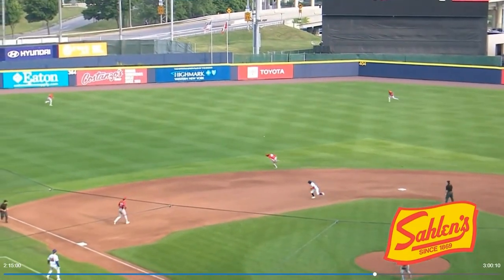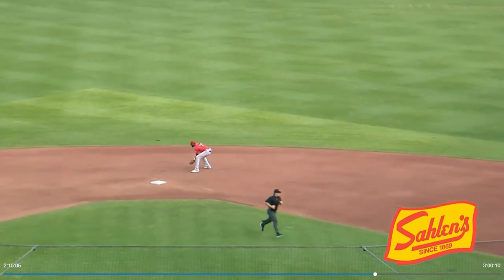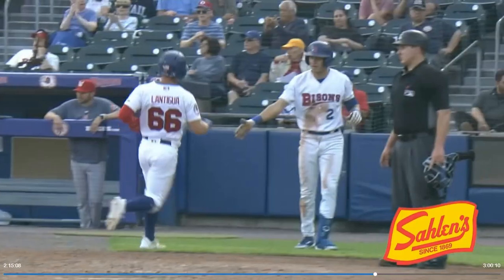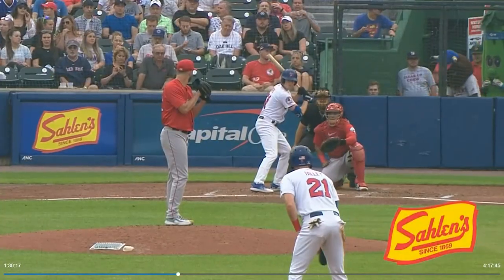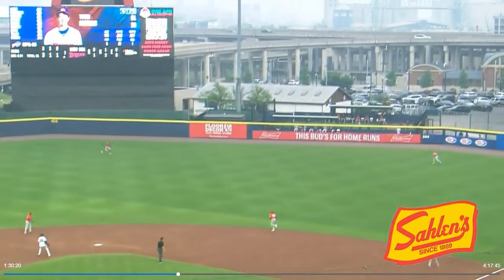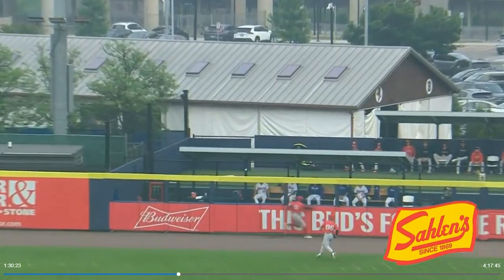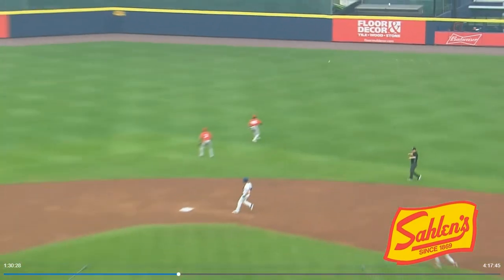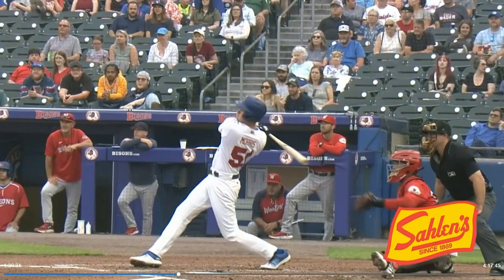Tanner Morris - a few hits from week ending 7/3/23 - Buffalo Bisons